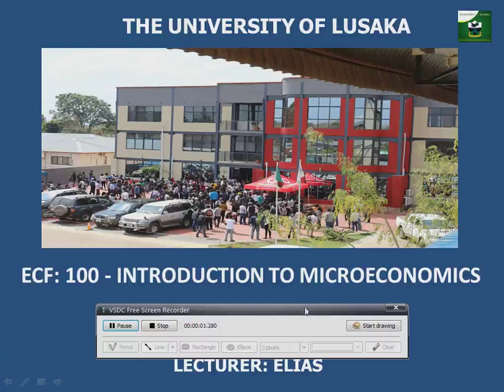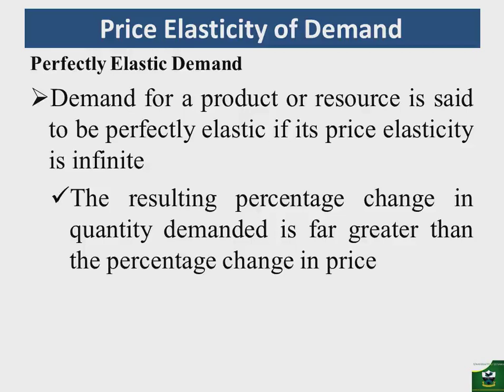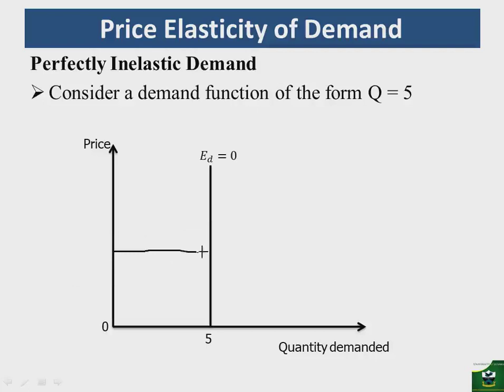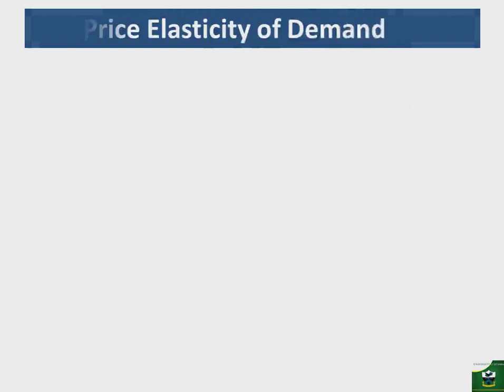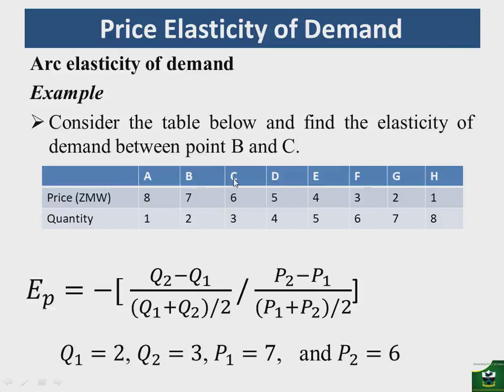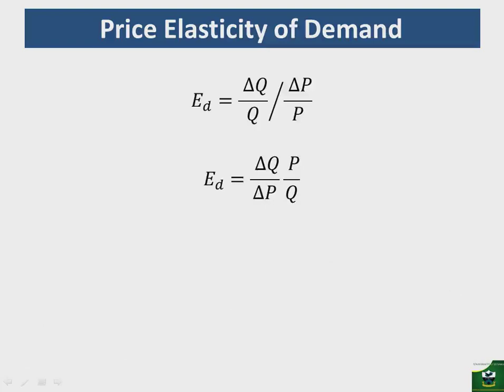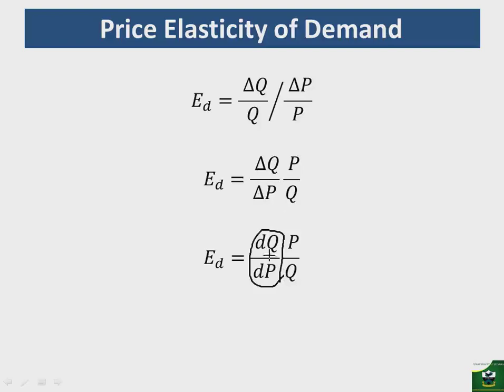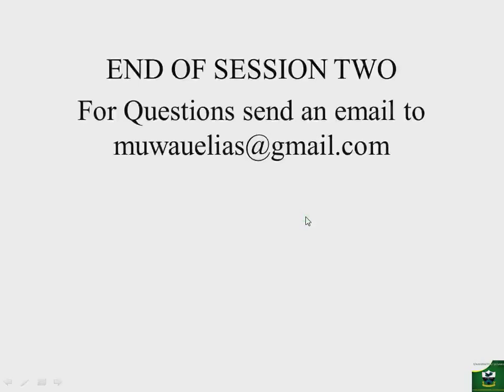Elasticity Part 2